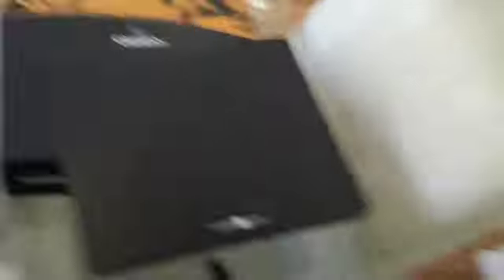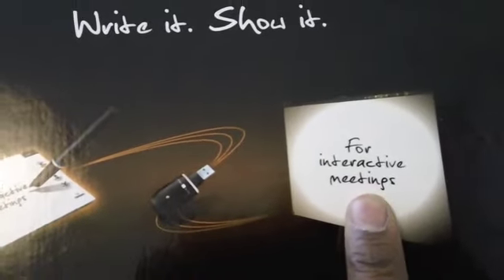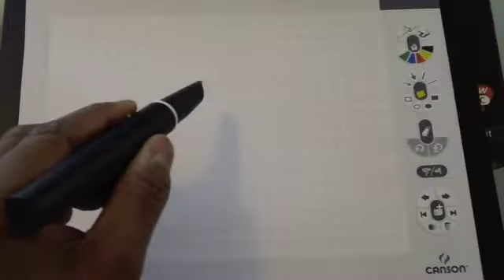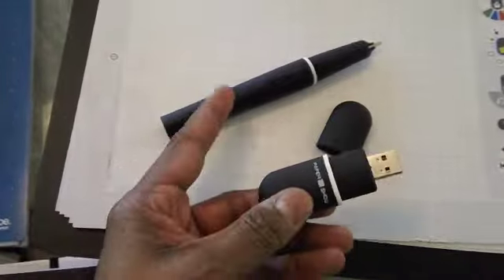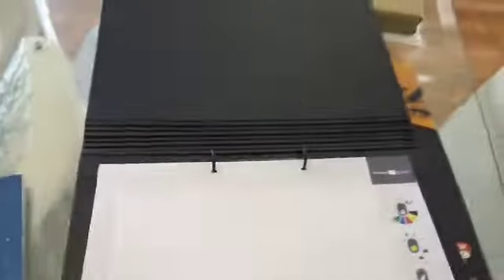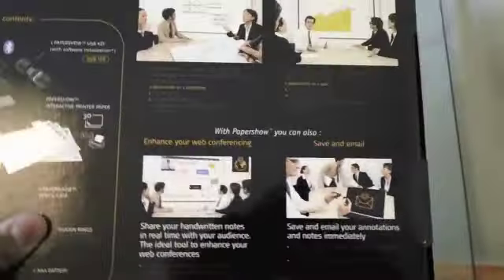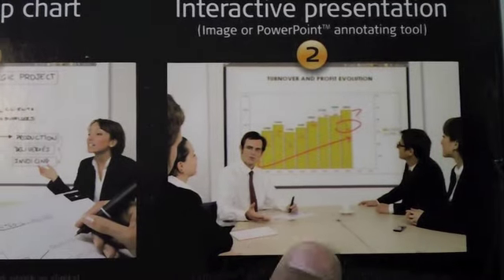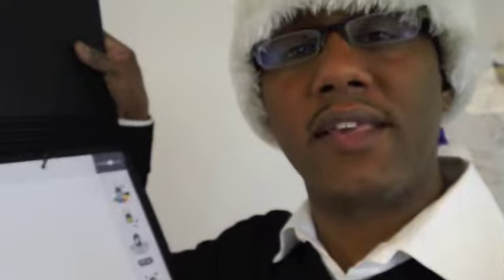Small Biz Gift Idea - PaperShow for presentations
Cool product that makes presentations much more productive and interactive!